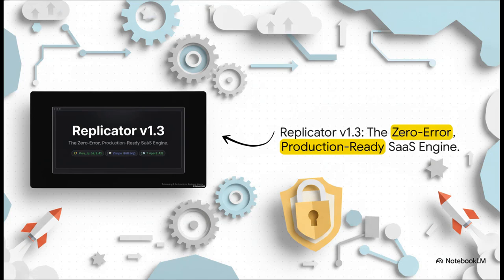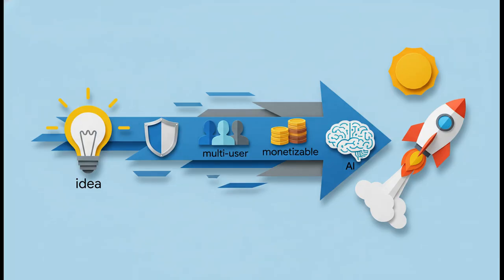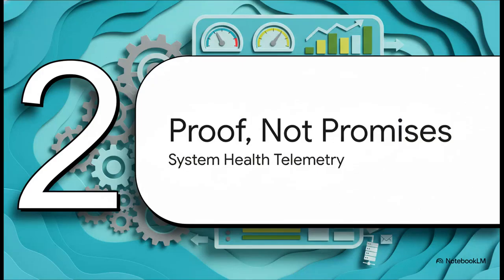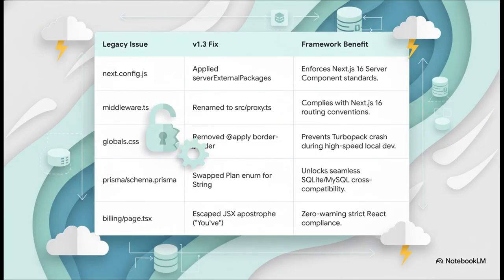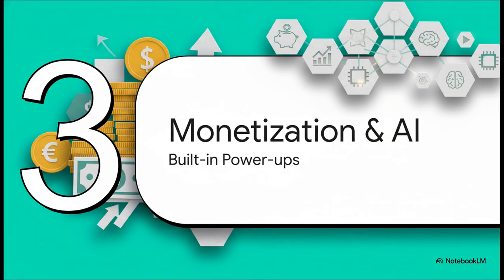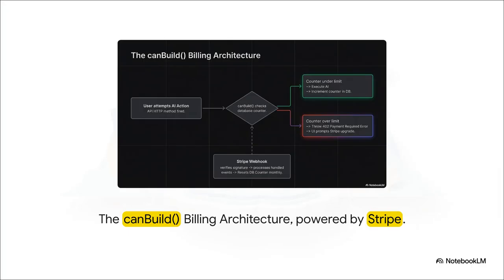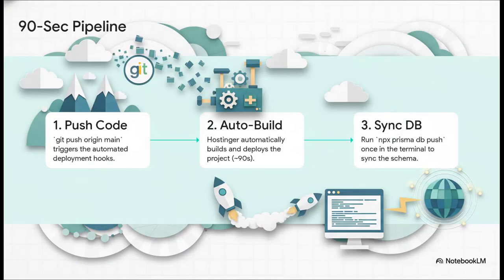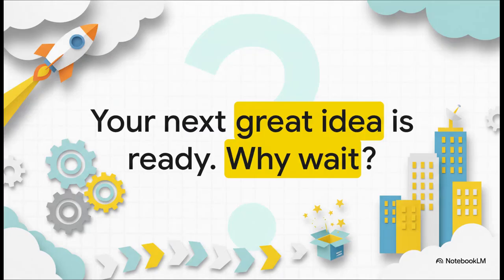Replicator v1.3: SaaS Deployment and Validation Registry